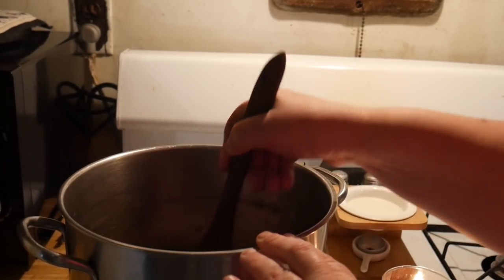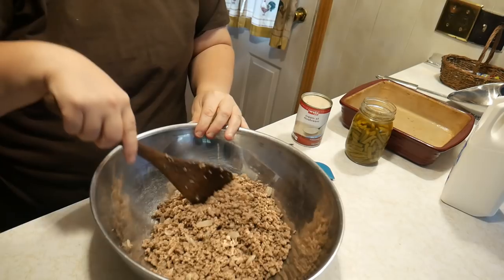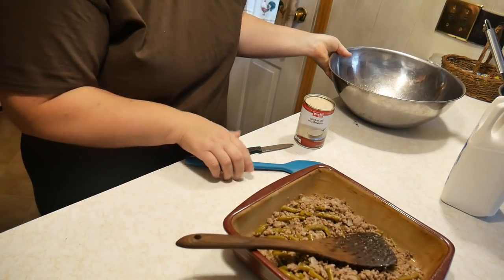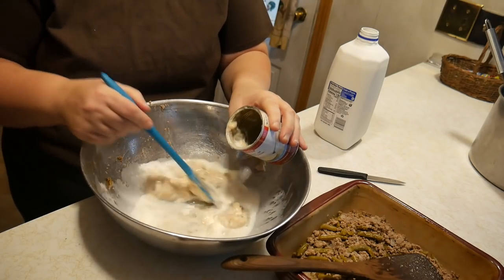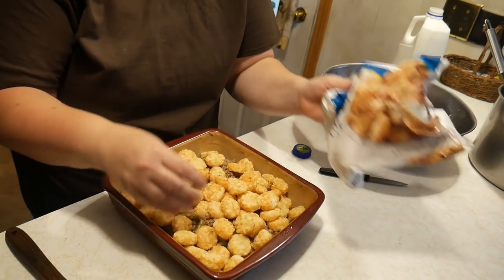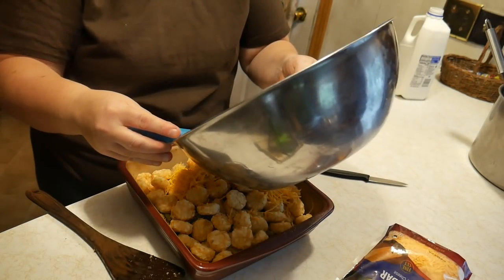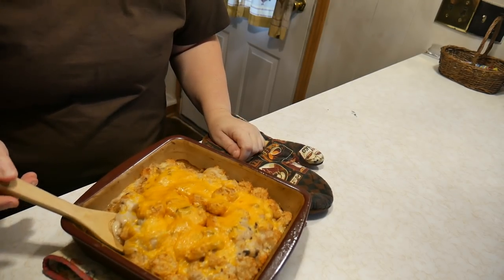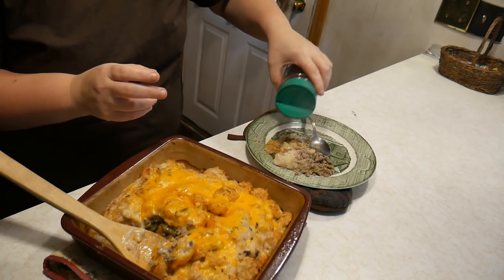Cheap Meal Monday !! Comfort Casserole